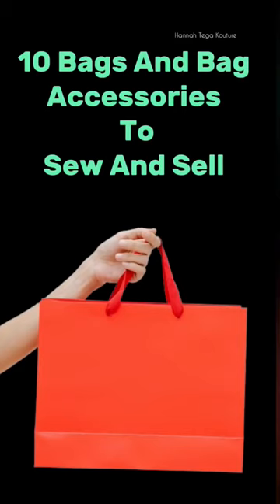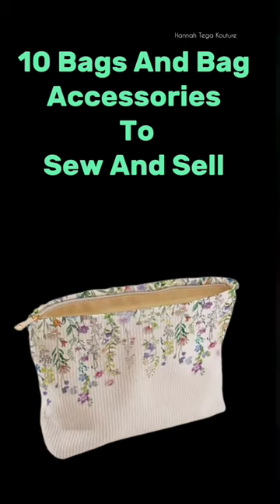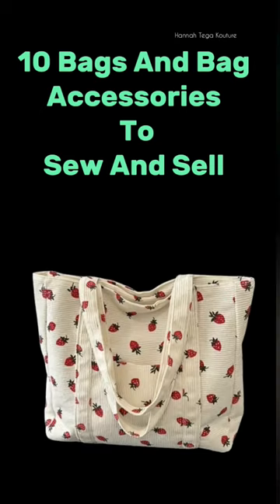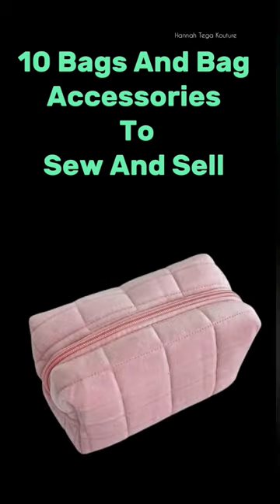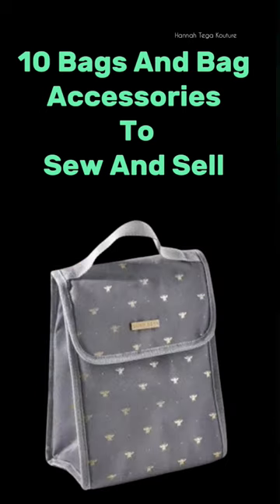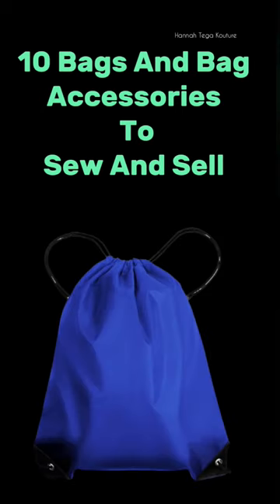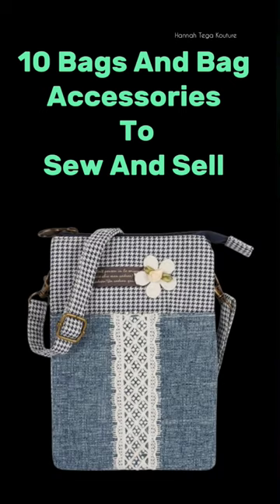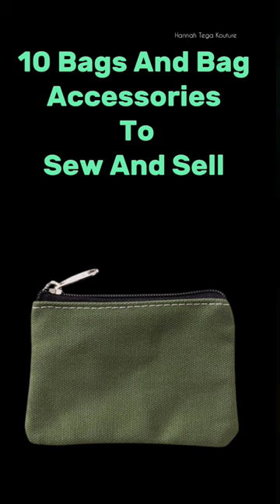10 Bags And Bag Accessories To Sew And Sell